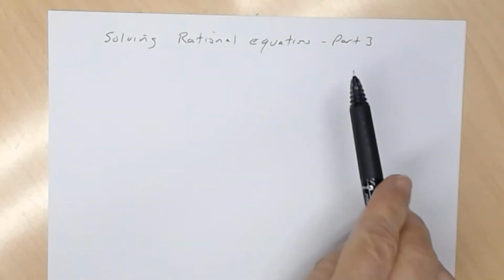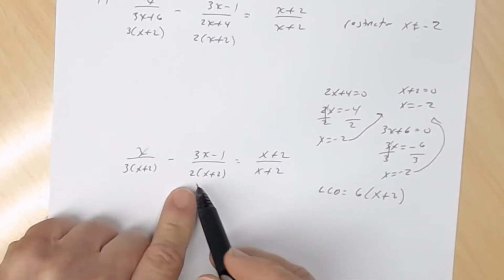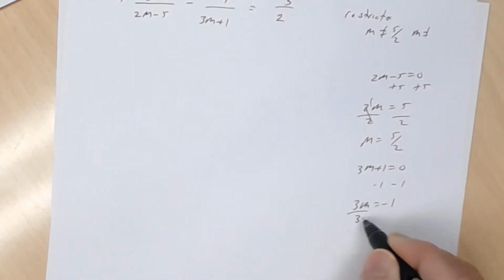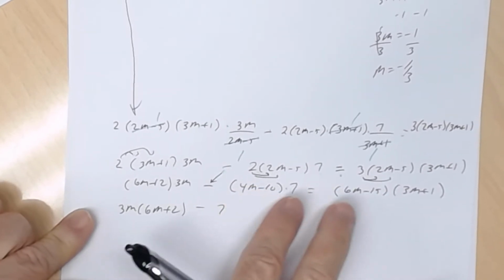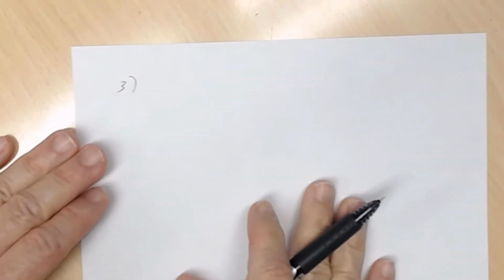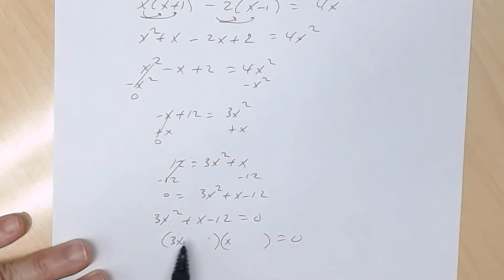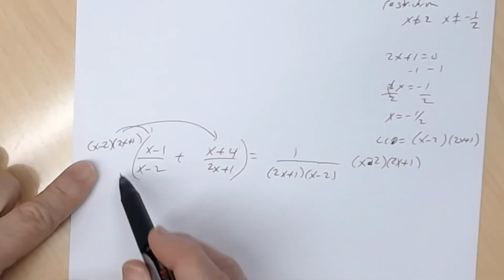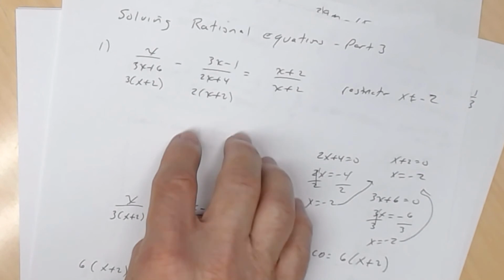Solving Rational Equations Part 3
This lesson focuses on solving rational equations.  Extraneous solutions are discussed.